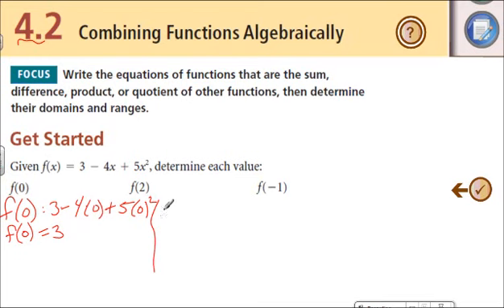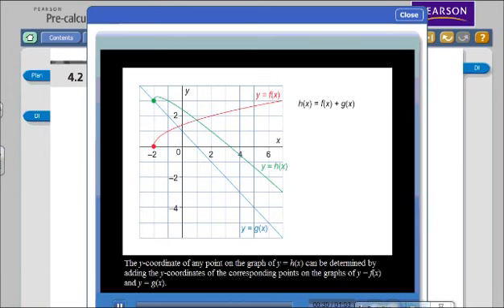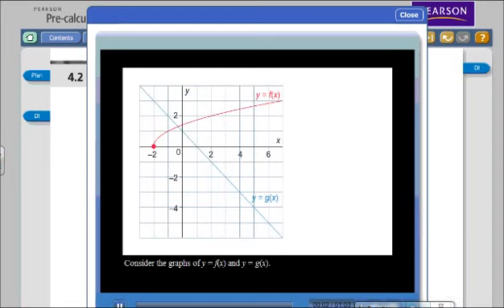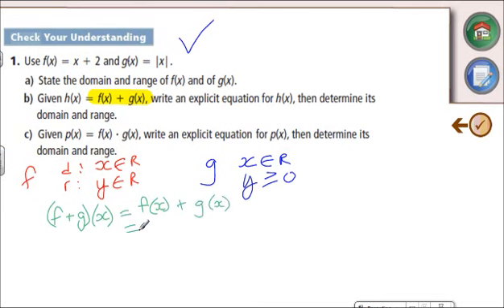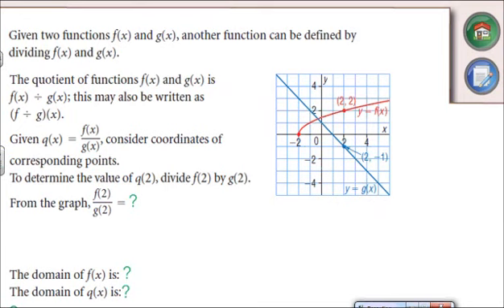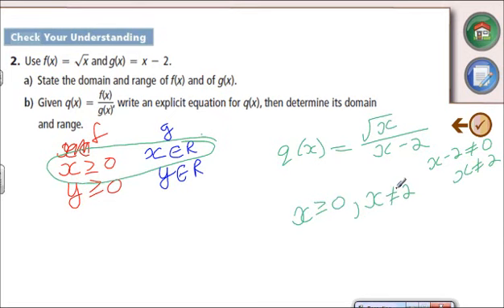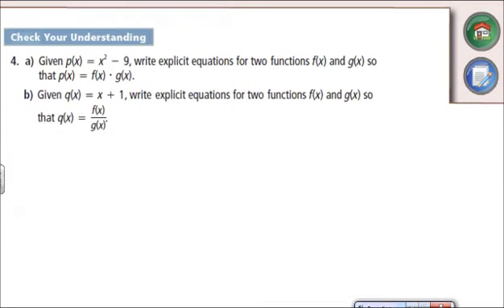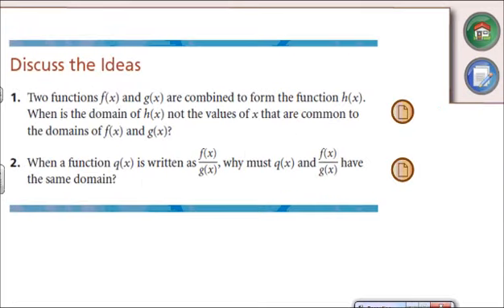Function Combinations 4 2